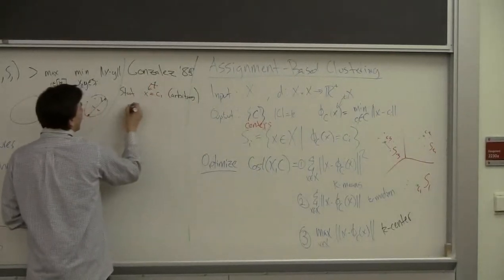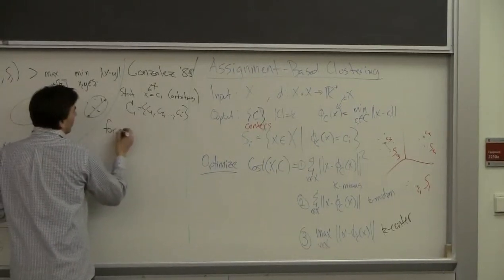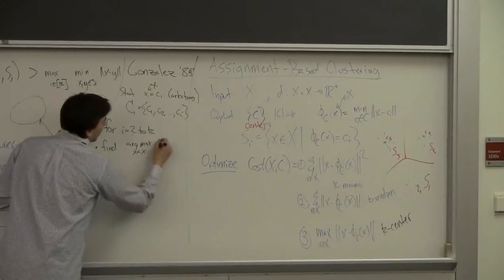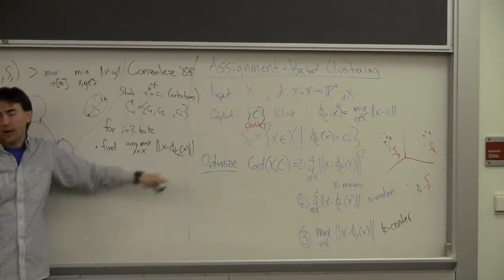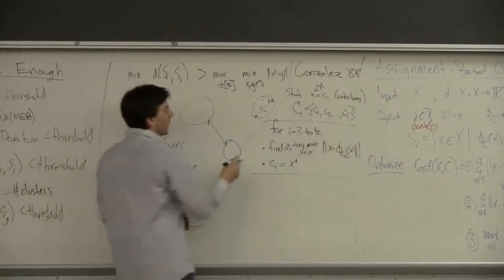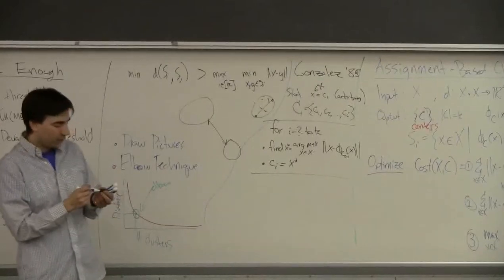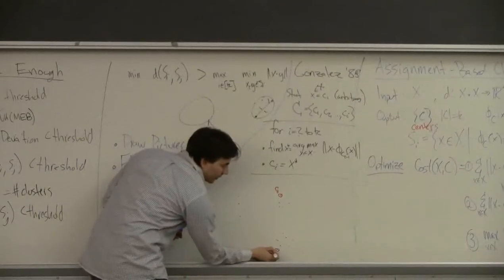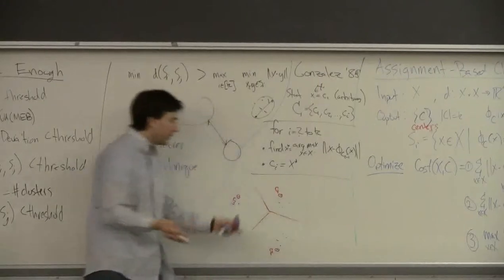Data Mining Lecture 9 Part 3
Hierarchical